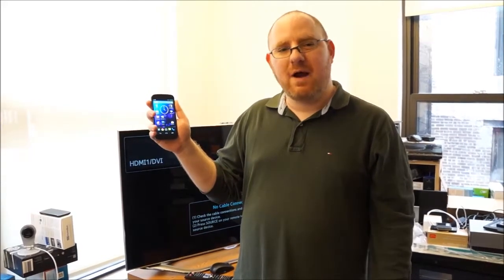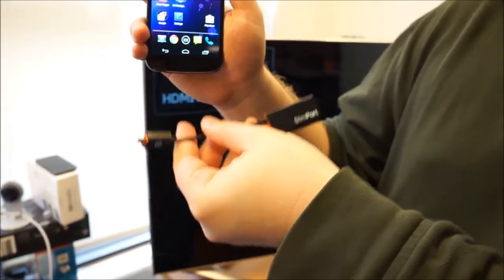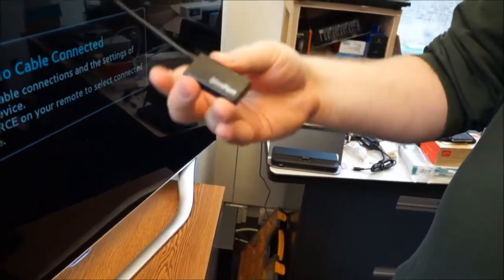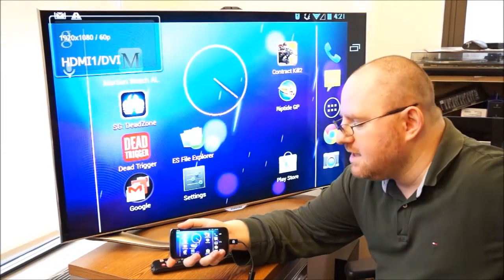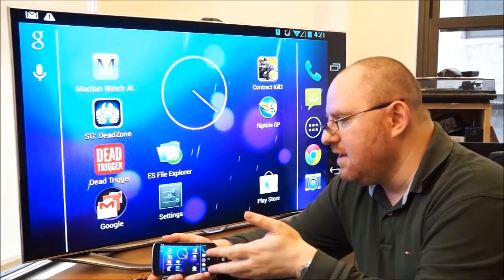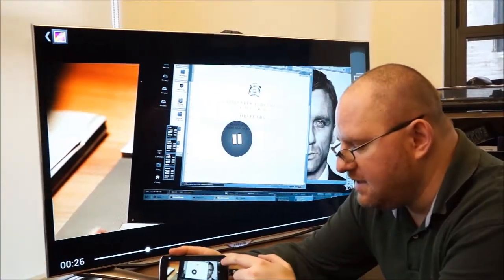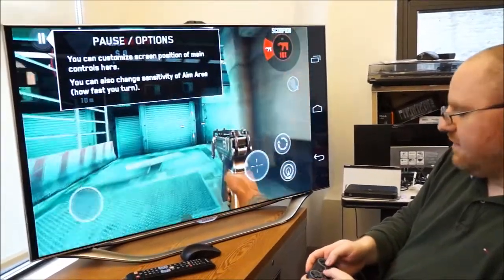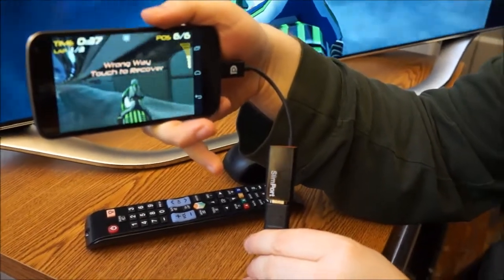Slim Port SP1002 Demonstration | MWC 2013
A look at the Slim Port SP1002, an adapter that connects mobile devices to big screens at full 1080p.